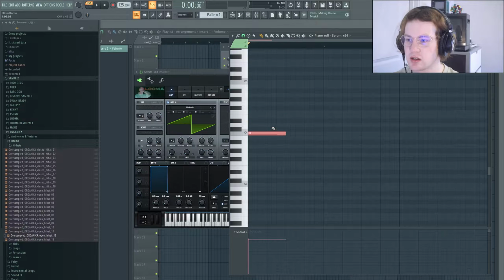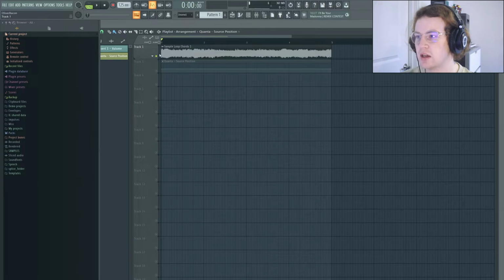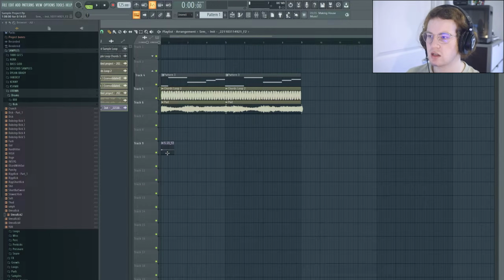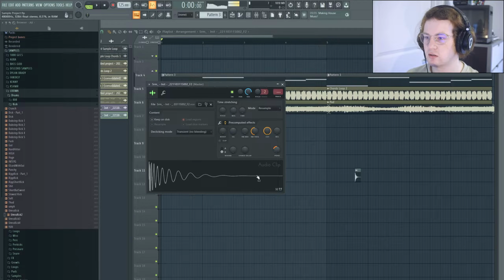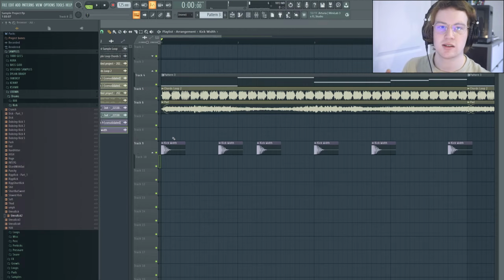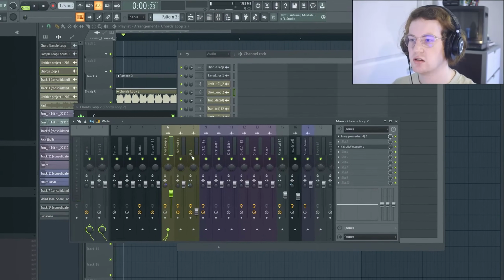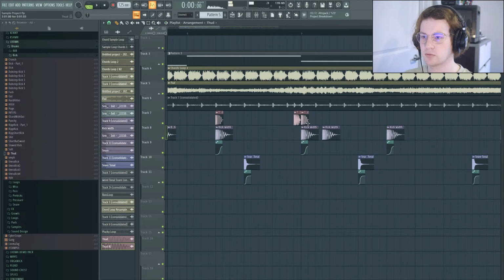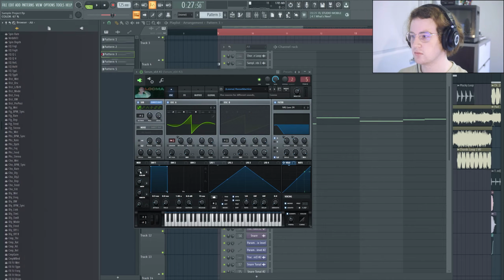SOUND DESIGN for YOU 🫵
Hope you enjoy! Here is the link to the sample pack

Let me know what you make!
Thank you to my Patreons!
Lepidus
Jason Cain
Kieran Davies
Blake Scott
Giacomo Fisichella
ezbot
Emmanuel Ythier
Poltergeist